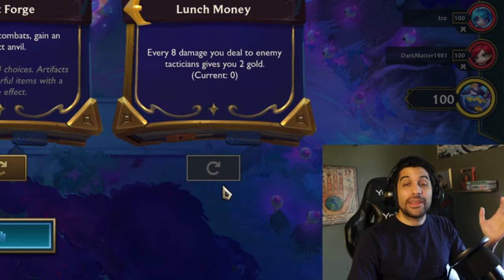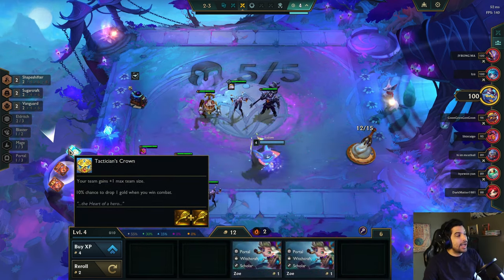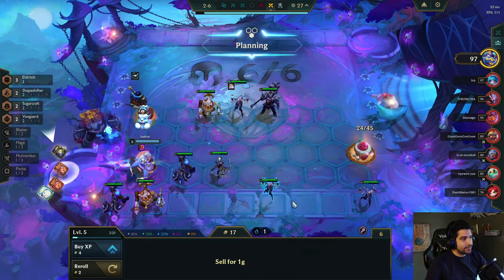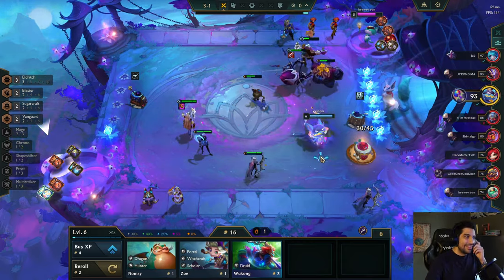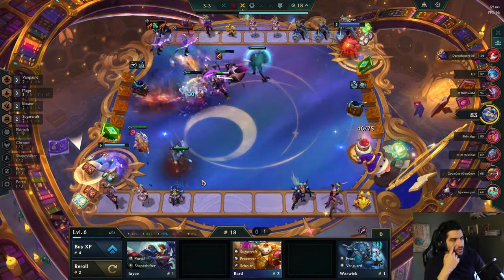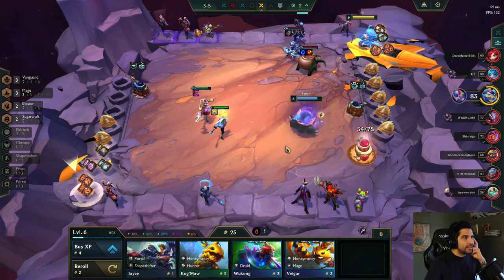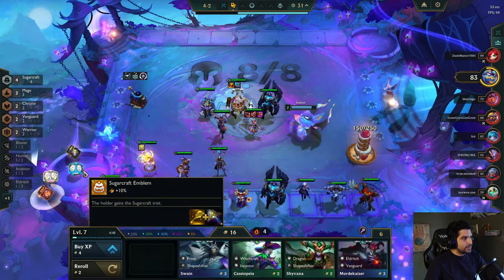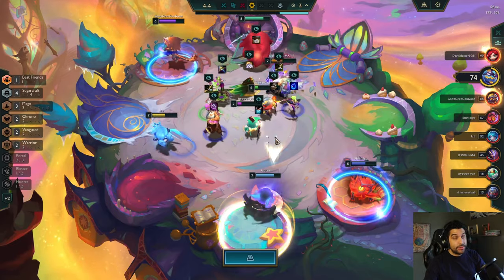OUTPACING My Enemies With a Well Timed Crest In the New tft Patch 14.18 Magic N Mayhem. Ranked Climb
I am still getting the hang of the new patch, but it seems to be going well. I am at least top fouring every time so that's definitely an LP gain.